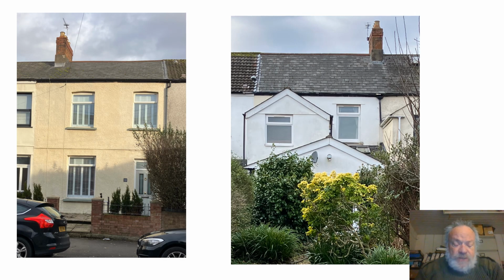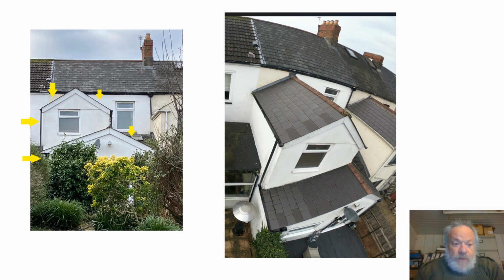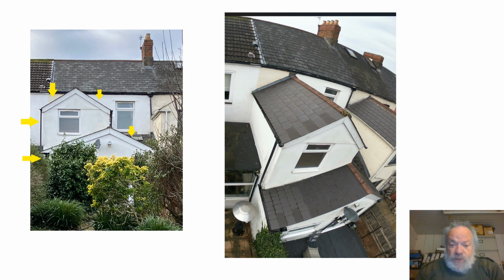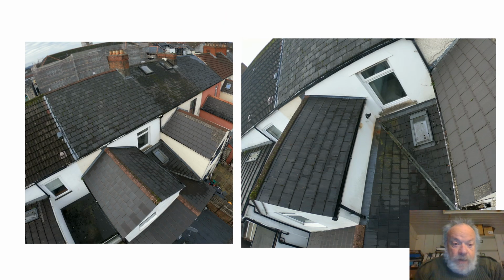RICS Home Surveys Does your surveyor use a drone or pole camera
Use of pole camera when doing RICS Home Surveys